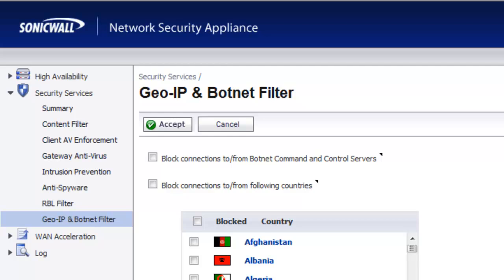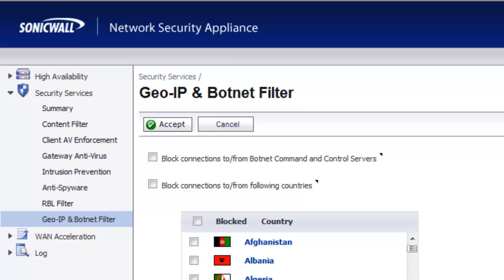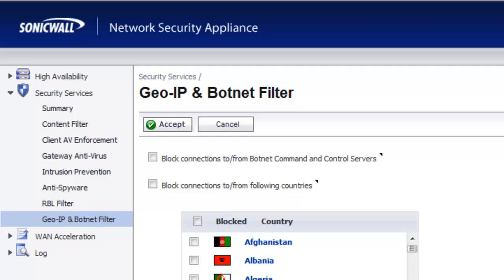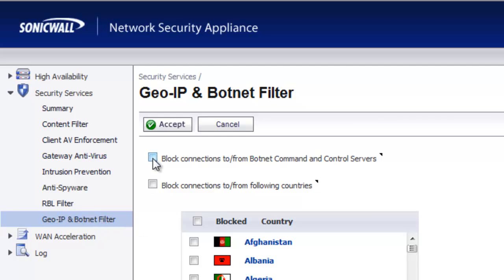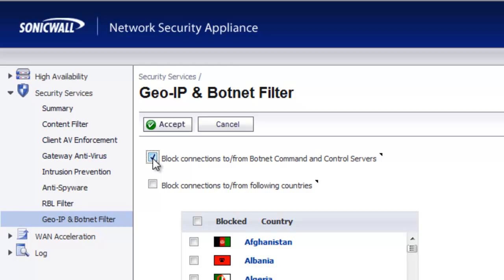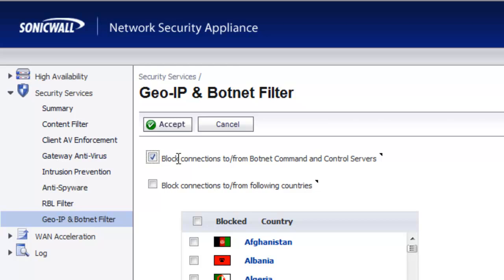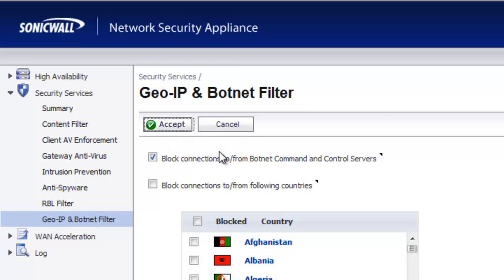Botnet Protection with a SonicWALL Firewall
See how the SonicWALL UTM firewall appliance can be used to identify and protect your network from botnets that are installed on your network.

NOTE: This requires SonicOS Enhanced 5.8 firmware or newer and an active SonicWALL CGSS (Comprehensive Gateway Security Suite).  CGSS INFO: http